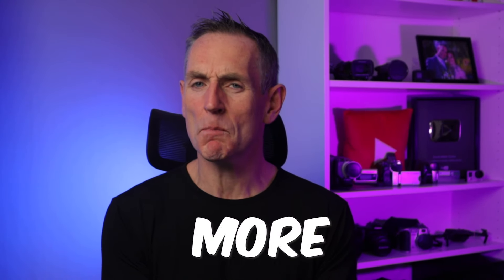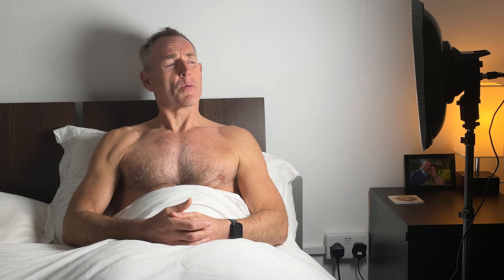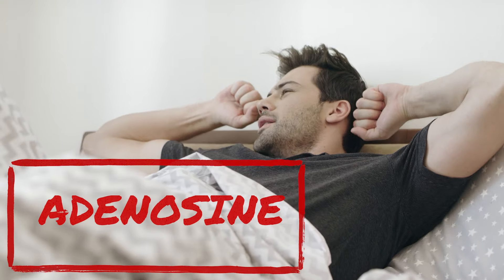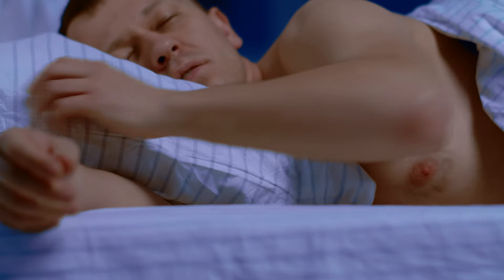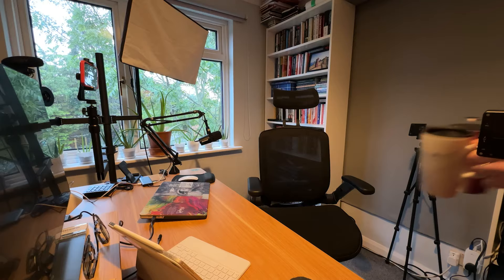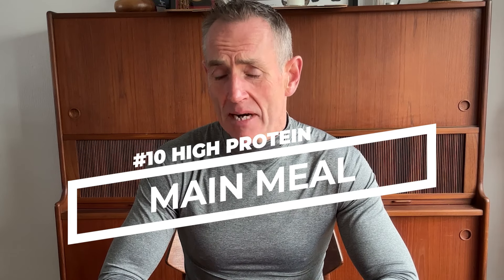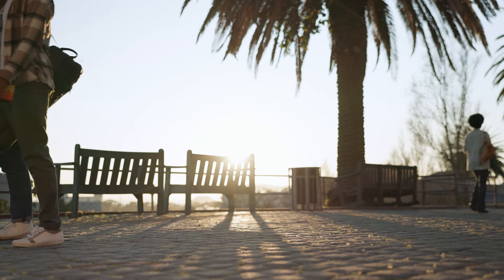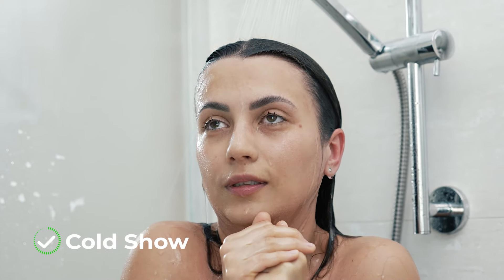I Tried Andrew Huberman’s Morning Routine (For REAL People)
If you're wanting to try Dr Andrew Huberman's morning routine and wondering how it works for a REAL PERSON, then wonder no more as this video is for you.

I put @hubermanlab morning routine to the test and show you how you can adjust it to fit your life. ENJOY 😎

➡️ Hi, my name is David Walsh and I explore how you can be your very best you. Join me each week as I discover how to get the best out of life 🚀

🕰 SCHEDULE
Videos are uploaded every Tuesday & go Live every Saturday at 6pm UK time with the Saturday Stream.